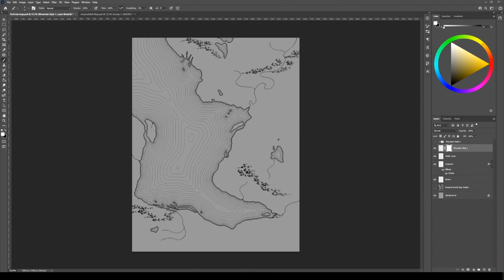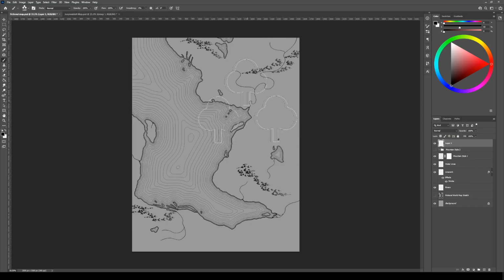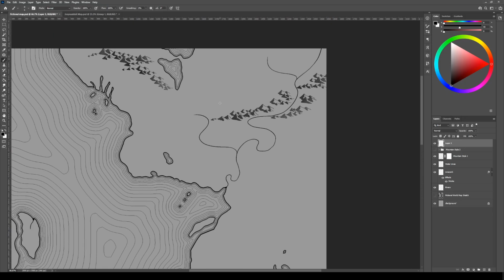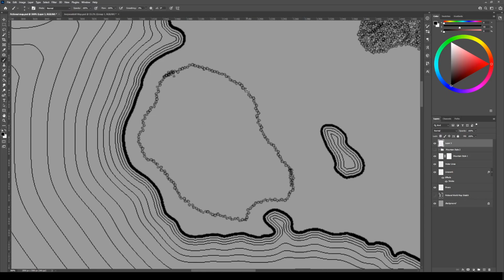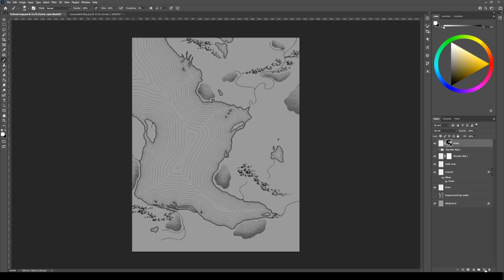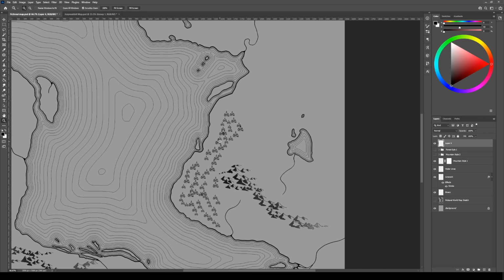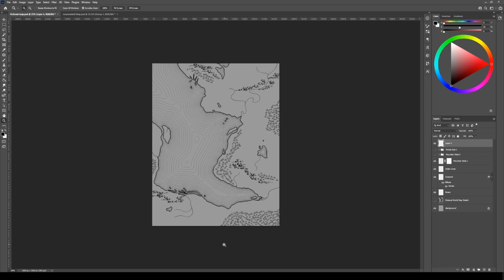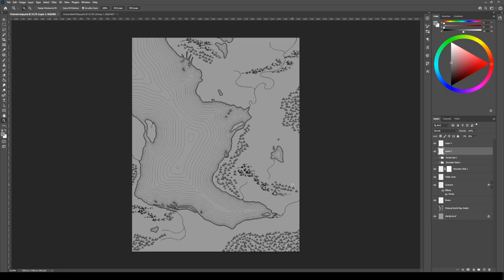Drawing Forests - Design and Create Fantasy Maps! (2.6)